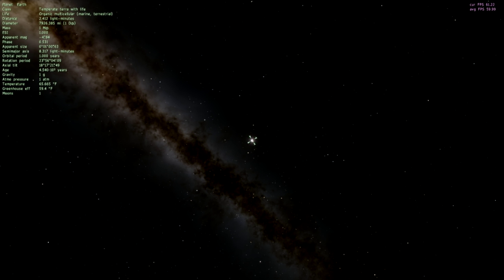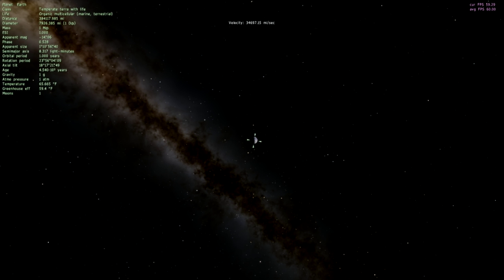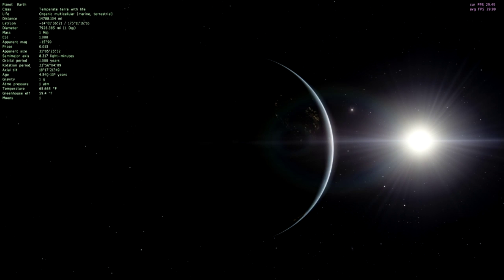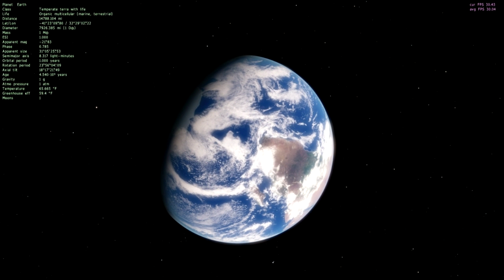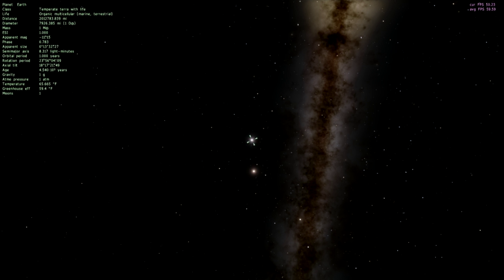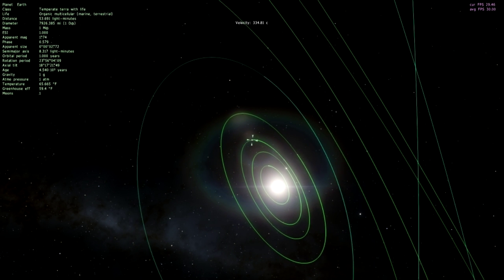Space Engine Tours - 2016.01.23 - 01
I'm firing up Space Engine again.  Space Engine is a simple, yet complex, universe exploration tool. One can look at the earth in the space.  The solar system.  Our position with regard to the Milky Way.

Space Engine's options allow one to use only real planet/star data but also procedurally-generated universes and planetary systems.  Truly phenomenal. Great inspiration to the imagination.